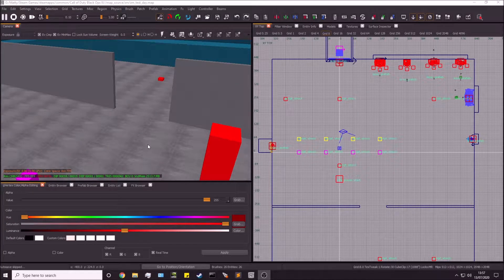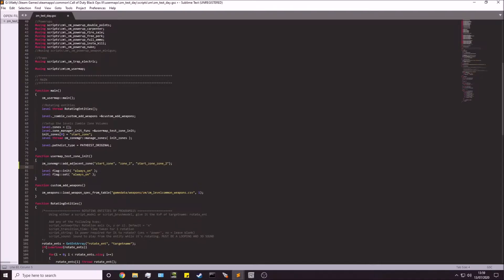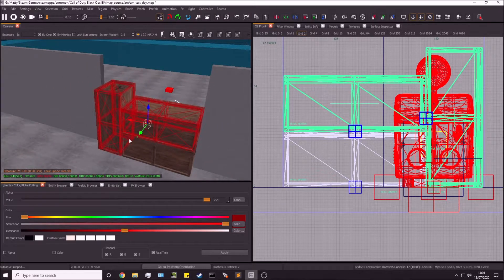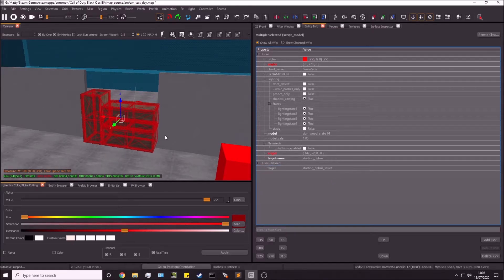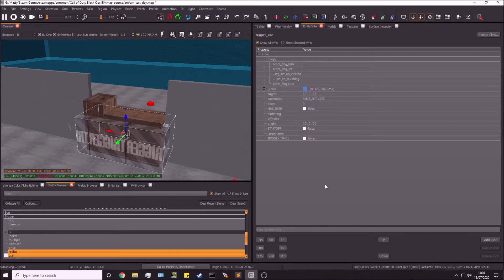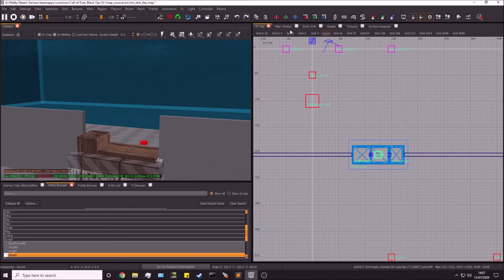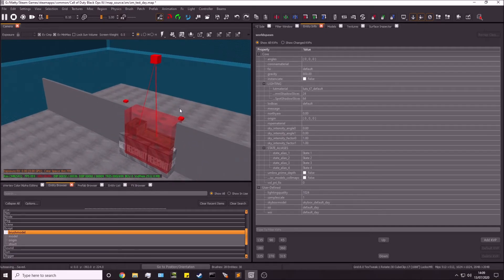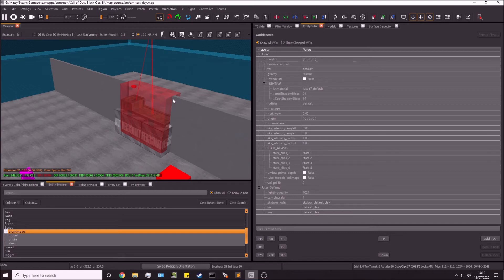Black Ops 3 Mod Tools - Buyable Debris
Put into mapname.gsc under usermap_test_zone_init() on the first lines:

zm_zonemgr::add_adjacent_zone("start_zone", "zone_2", "start_zone_zone_2");

KvPs:
script_models
targetname: (whatever you want)
target: (whatever you want)

trigger use
targetname: zombie_debris
script_flag: same as 3rd section of code in script
target: (targetname of script_models)
zombie_cost: cost of debris

script_struct
targetname: (target of script_models)

clip (script_brushmodel)
targetname: (target of trigger)
script_noteworthy: clip